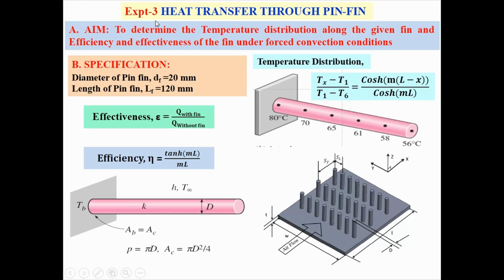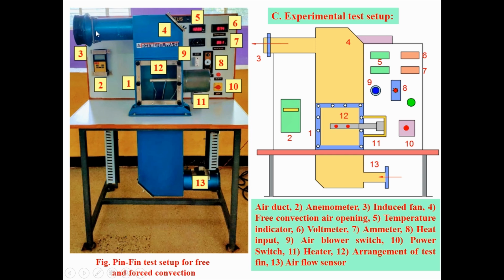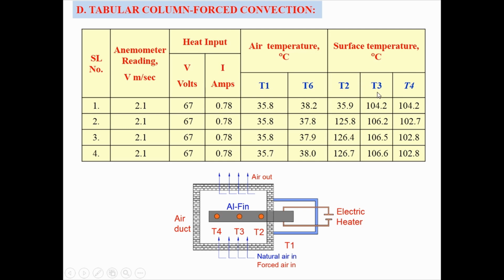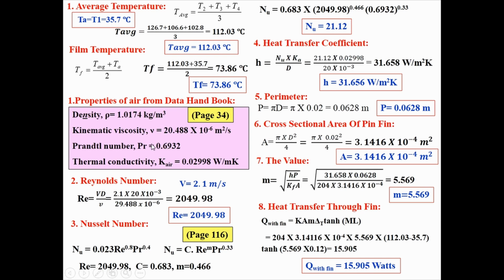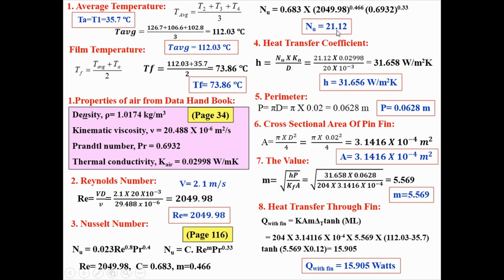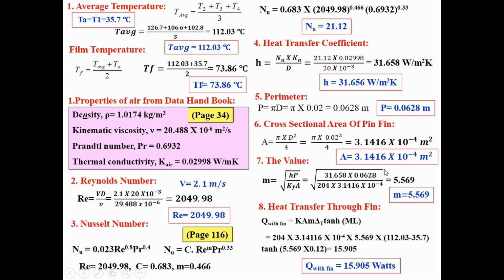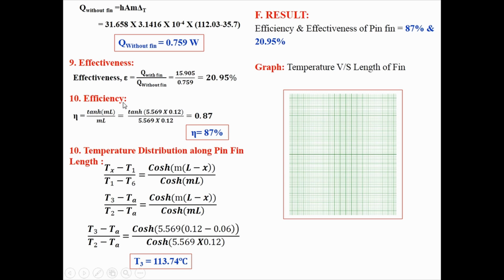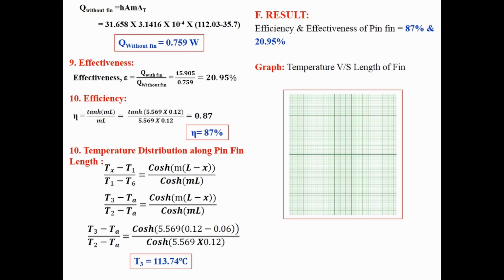Experiment-3a : Heat Transfer Through Pin Pin Apparatus (Forced Convection)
"Join us as we explore the intriguing world of heat transfer using the Pin-Fin Apparatus! This experiment demonstrates heat dissipation and temperature distribution through extended surfaces, showcasing the efficiency of fins in enhancing heat transfer. Learn about the conduction and convection phenomena in real-time and understand their applications in thermal systems. Ideal for engineering students and anyone passionate about thermodynamics.